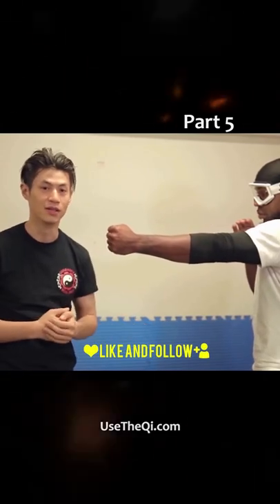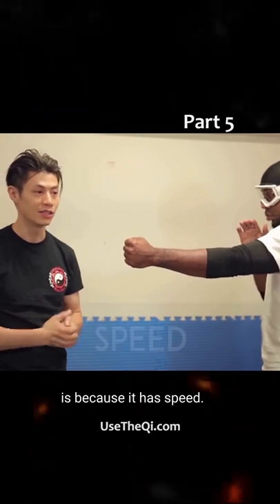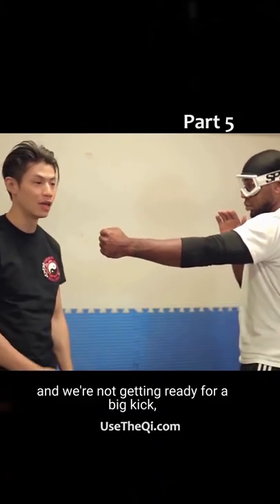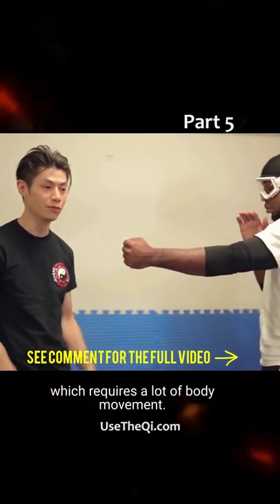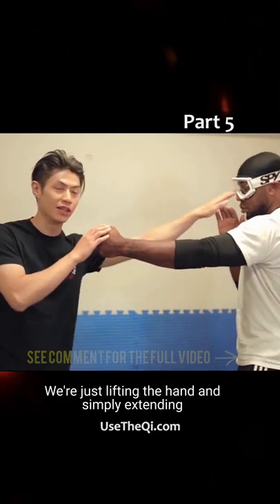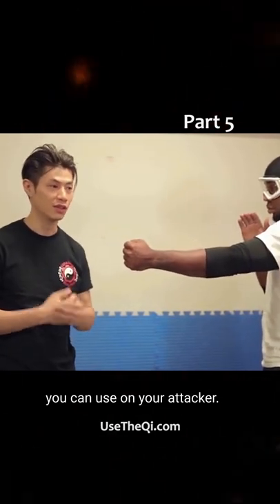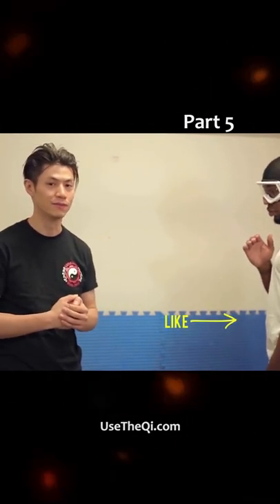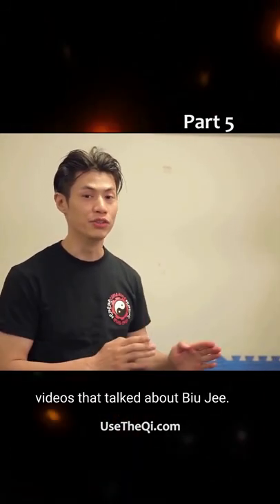3 Most Dangerous Wing Chun Techniques Part 4